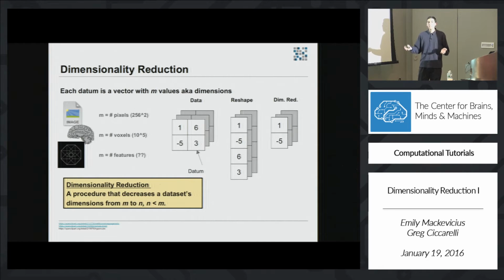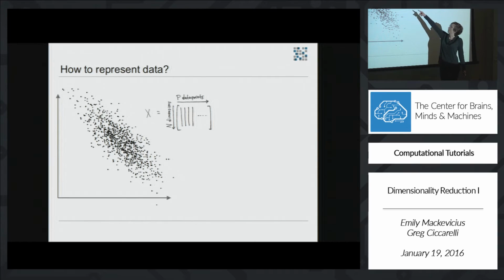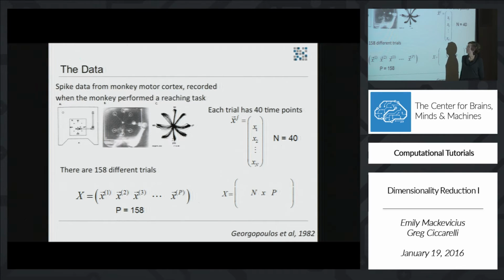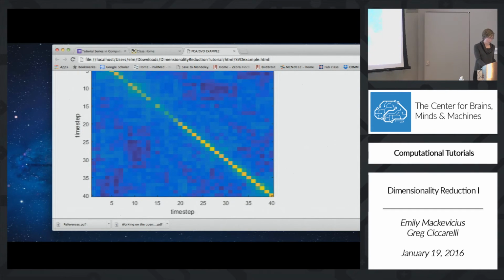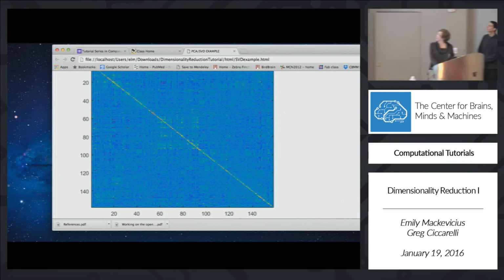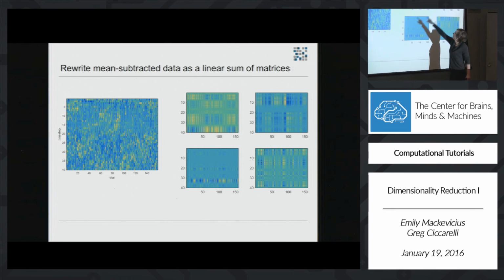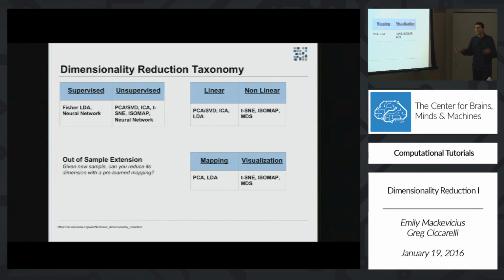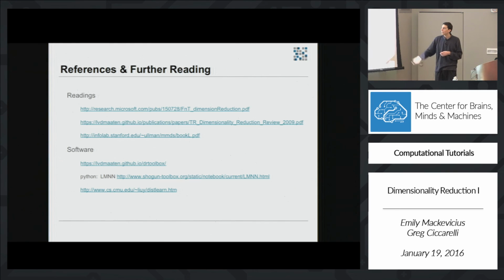Dimensionality Reduction I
Instructors: Emily Mackevicius and Greg Ciccarelli